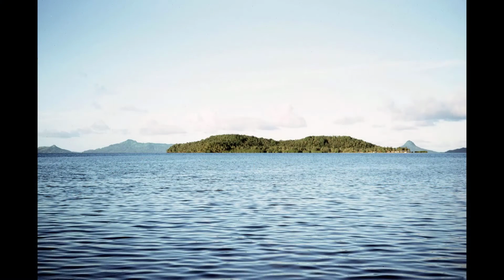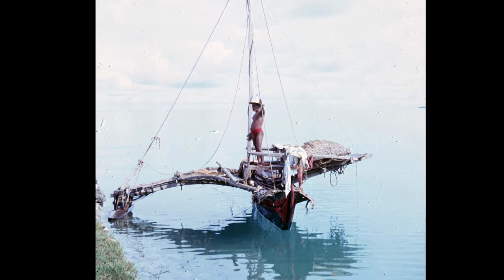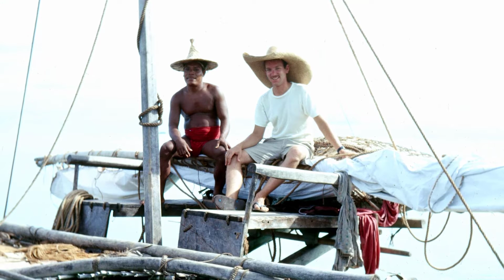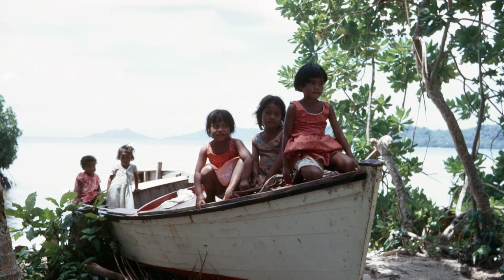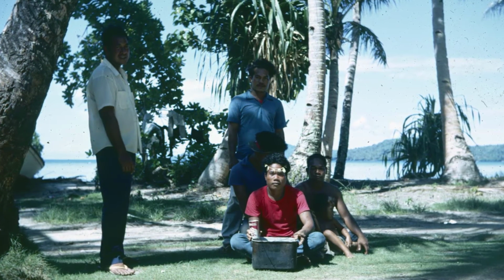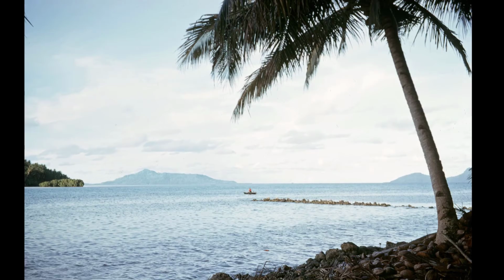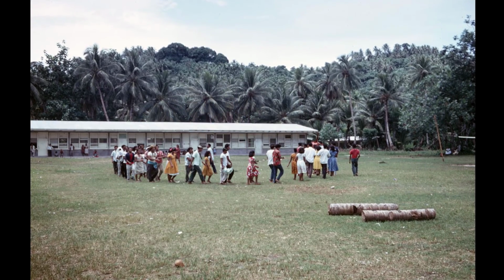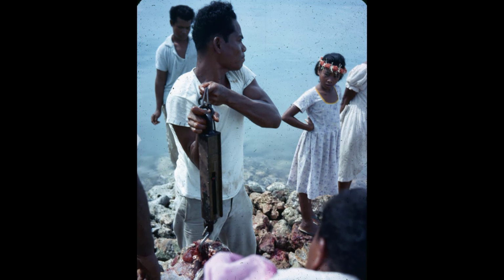Narrated Photos of Udot, Truk/Chuuk -- Micro 5 Peace Corps Training (Summer, 1967) - Pt. 3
Thumbnail caption: Sailor on canoe is Martel Ikimeur from Pulap Island in Chuuk (Truk)

During the first decade of the U.S Peace Corps, established by President JF Kennedy, PC held its first in country training in the U.S. Trusteeship of Micronesia.. Micro V was trained on the island of Udot in the Truk/Chuuk lagoon after staging in California. 207 trainees began training with 140 becoming volunteers. They were assigned to be English teachers (TESL), communication experts and secretaries. Training included Language, Area Studies, Community Development, Health,  PE,  Swimming, & TESL.  Trainers were  Experienced PC Volunteers, Language and Culture informants, Area experts, PC doctors and nurses, District leaders & Educators.

Greg Porter, PCV trainee at the time, narrates twenty slides for his family-- a picnic on a lagoon island, a visit from Western Island sailors, families and daily life.  Kit Porter, also a PCV trainee, reads written descriptions from slides of High Commissioner Norwood’s visit to Udot when turtles were killed for a feast, and a baseball game played in the Chamorro language.

There are three other YouTube stories about the experiences of Kit and Greg Porter during Micro V training, summer of 1967.  Complete content is in digitized audio tapes: kit070, P6-16, kit037A, kit038, kit075, kit039, kit039B.  These may be available in the future